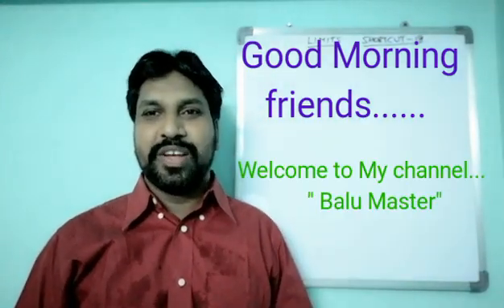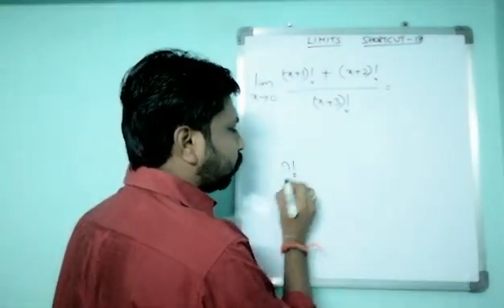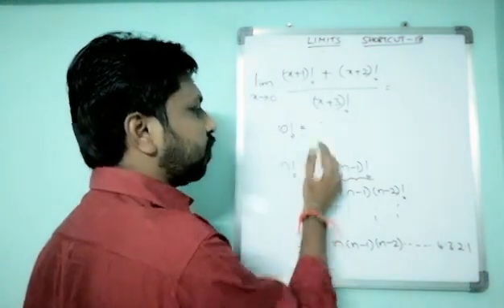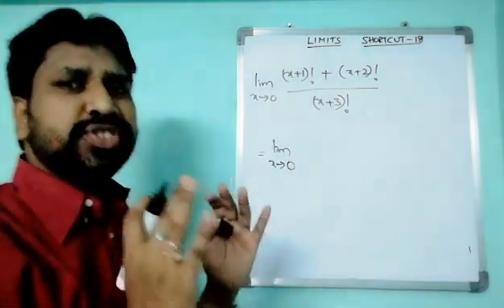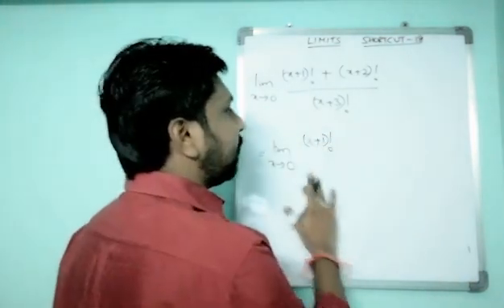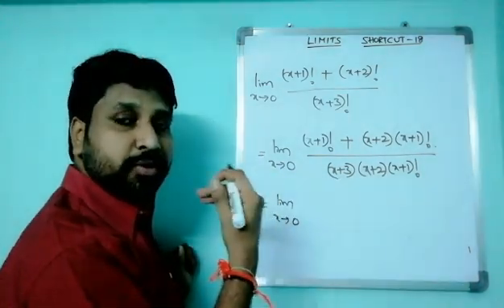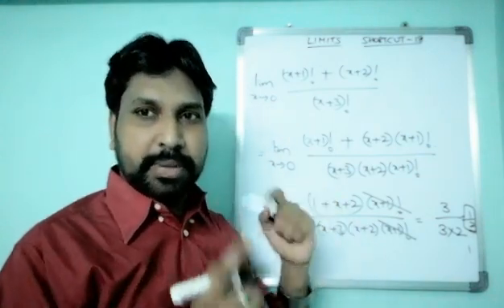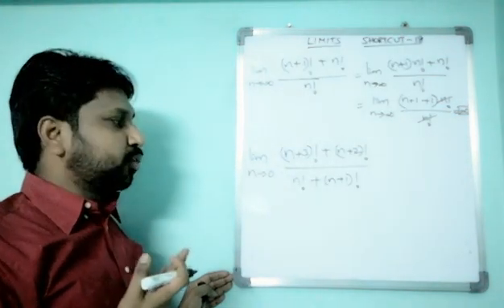LIMITS 🔥 SHORTCUT - 18 🔥on factorial Problems...By BaluMaster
This is quick Method to solve factorial related questions in LIMITS...

My all Previous videos... Only shortcuts. Hardly 5 seconds enough to solve... Watch it👇👇👇👇